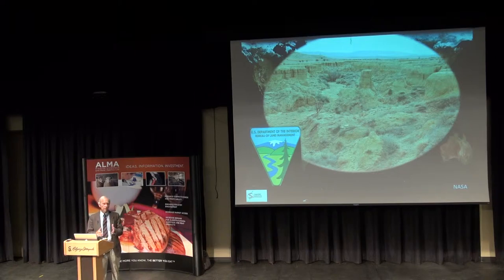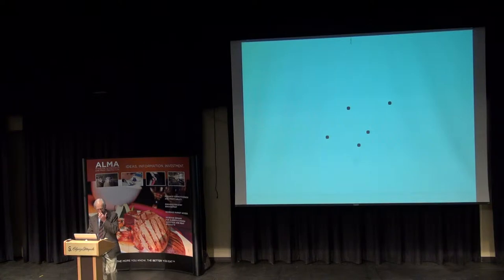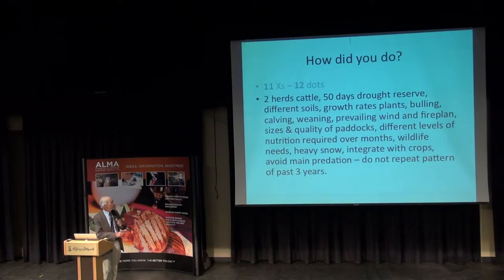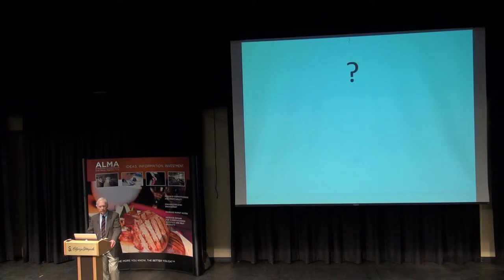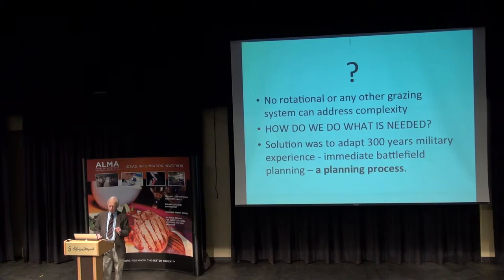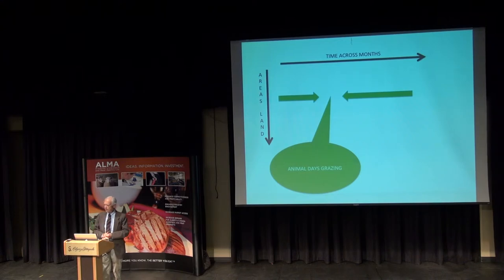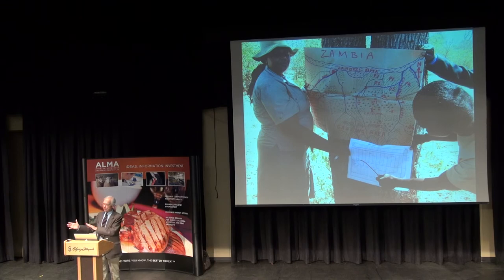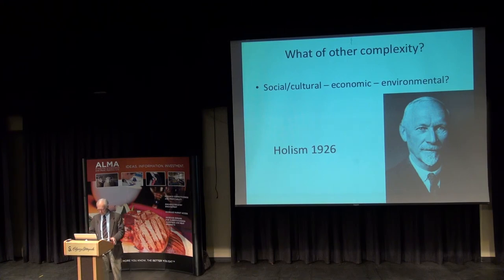Allan Savory Talks Holistic Management with Alberta's Livestock Industry Part 6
On July 17, over 275 participants from government, industry and academia came to the BMO Centre in Calgary to learn how holistic management and livestock grazing can contribute to ecosystem health. Allan Savory's holistic management has become a well-discussed topic in the agricultural industry since his TED talk in February 2013. Participants were thrilled to hear the Savory Institute President and Co-Founder speak about his findings and his ongoing work on creating local learning hubs to spread holistic management techniques.